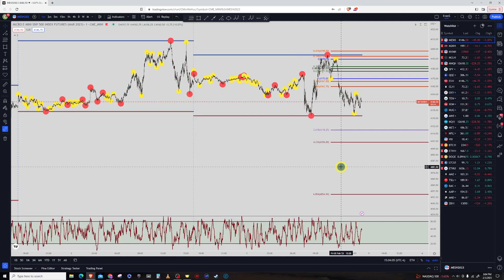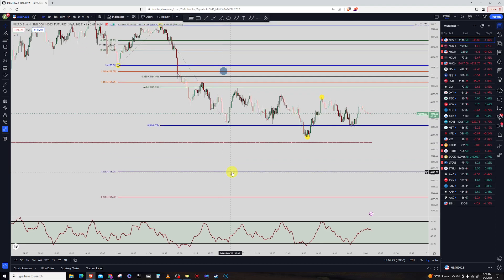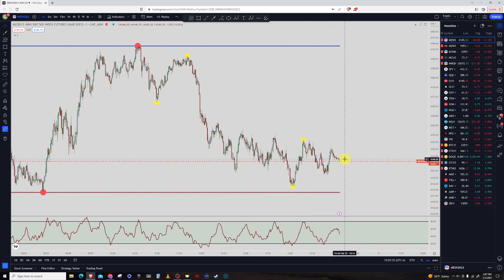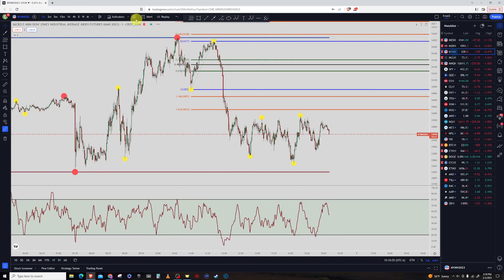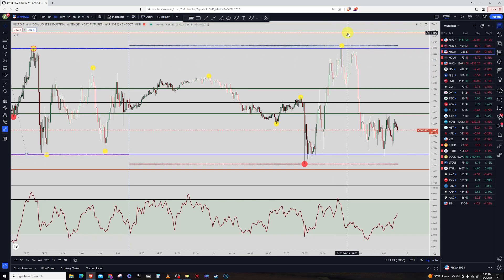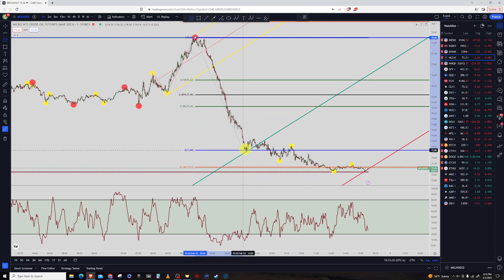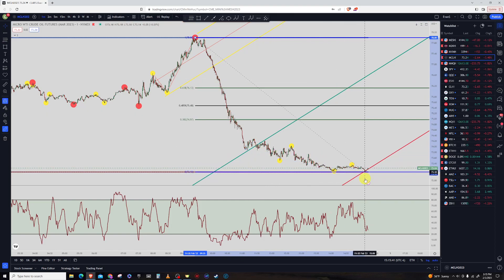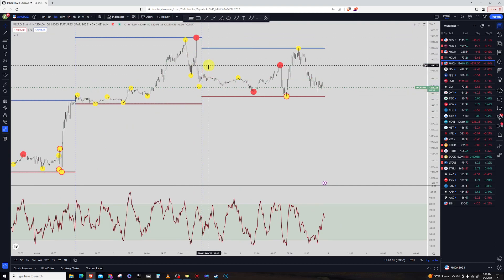Day Trading the S&P 500 Futures, Nasdaq, Crude Oil, Dow Jones, and Russell 2000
In this video, I am covering the trading setups I use to monitor and trade the futures markets that consist of the S&P 500, Crude Oil, Nasdaq, Dow Jones, and the Russell 2000.

I don't sell training courses or trading room subscriptions but if you wish to donate then here are my crypto addresses:

Bitcoin
3MXxTM2CSKiD3d69sDEsy6XRyS3pL7899F

Ethereum
0x6F035991b3f1985610C83119a7384Ce3F29c75c3

Litecoin
MQcR5LLHb7ewvU613VirbQ5bs